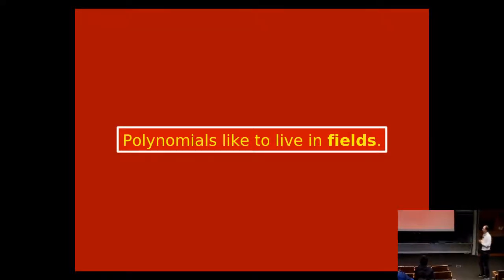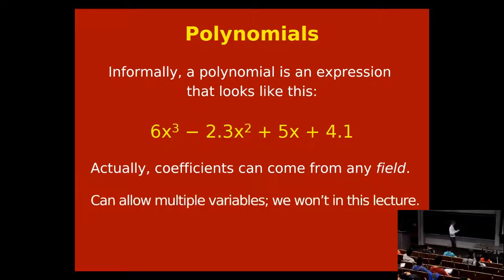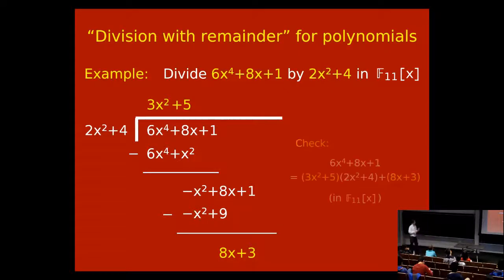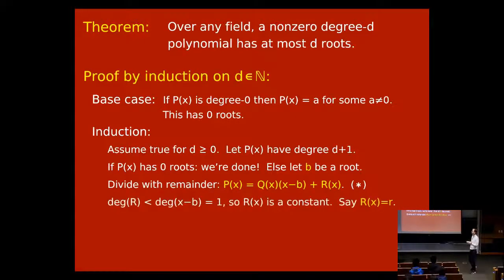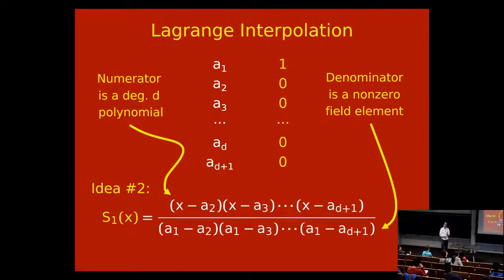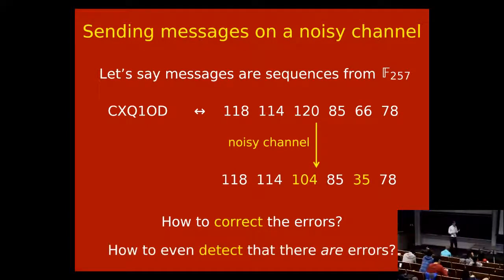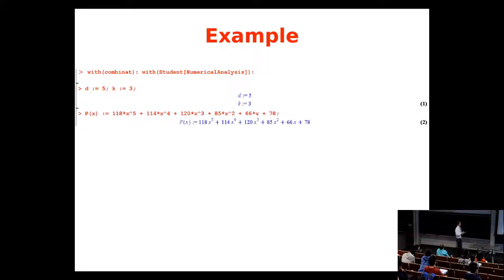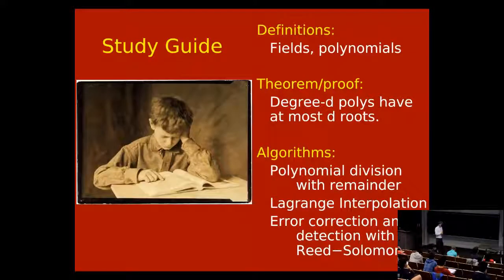Lecture 22 Polynomials